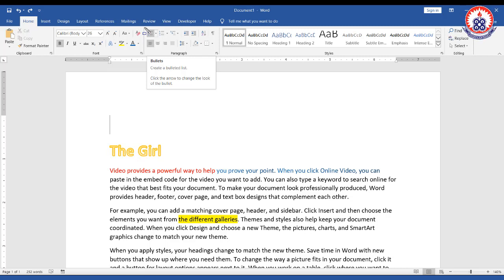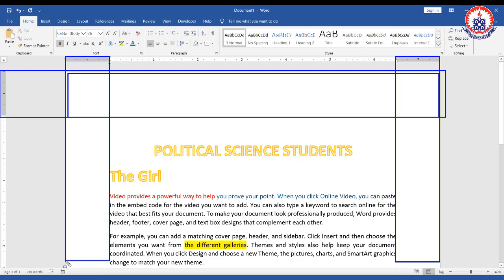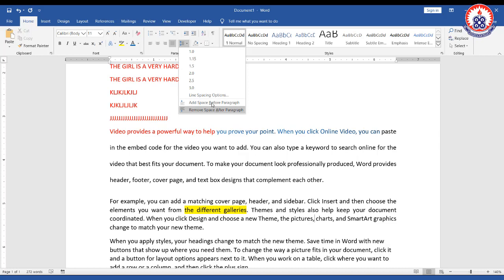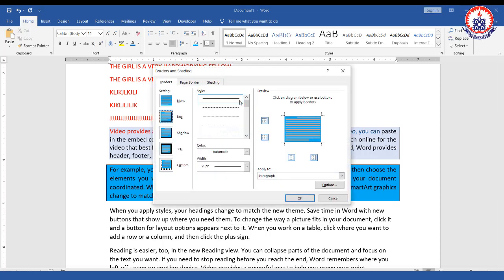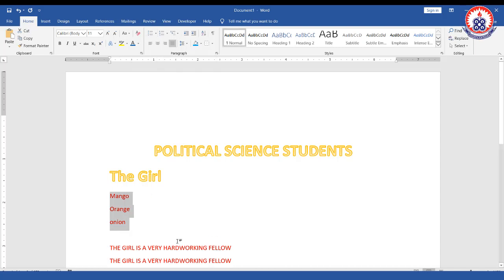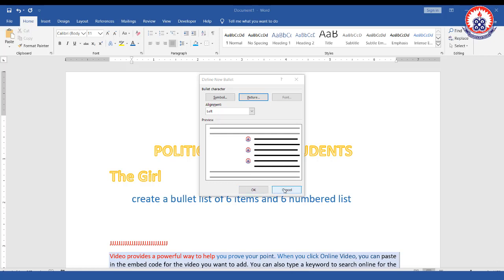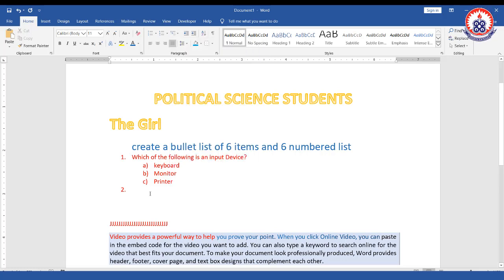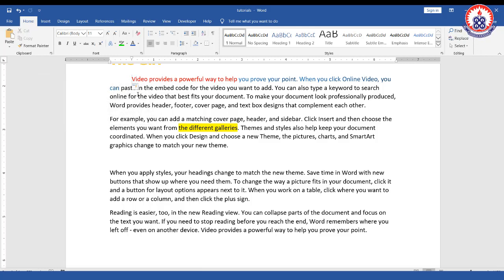Introduction to MS WORD - Paragraph Formatting (Alignment, Bullet & Numbering, Index, Shade etc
This is a video made for students offering introduction to ICT. This video has the general basic content that everyone would need to start learning MS Word. This Tutorial was made using office word 2016.

Specifically this video explains Paragraph Formatting of Ms Word 16. it explains the functions of the Paragraph Formatting (Alignment, Bullet & Numbering, Index, Shade etc